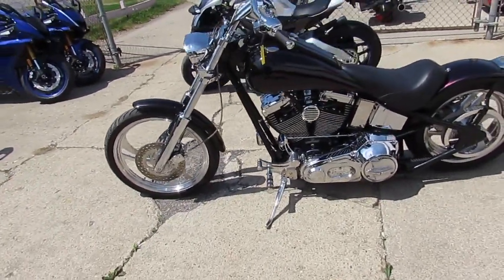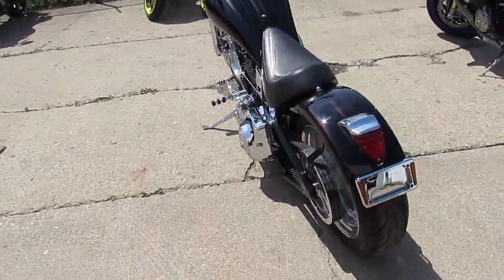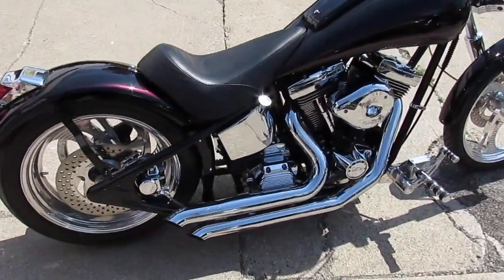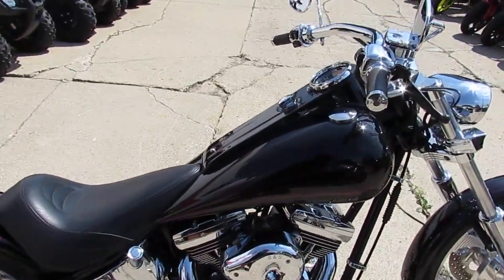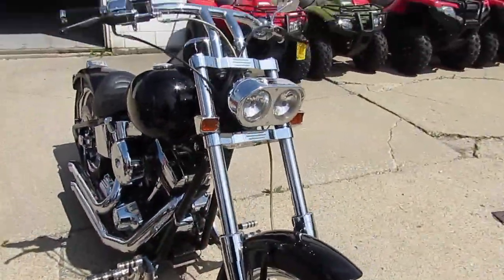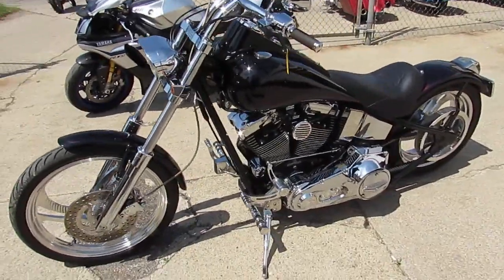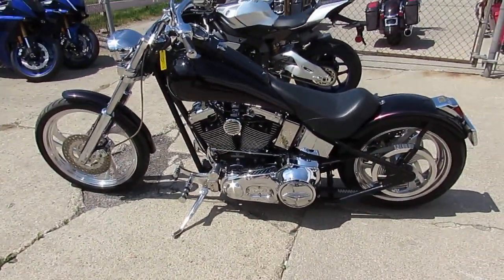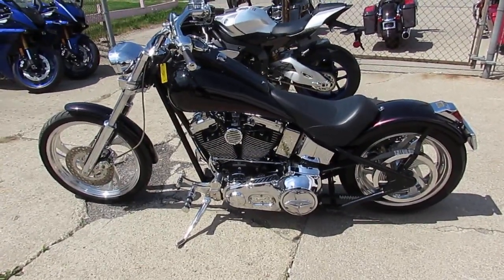Custom Chopper for sale in Michigan $5999 U4020